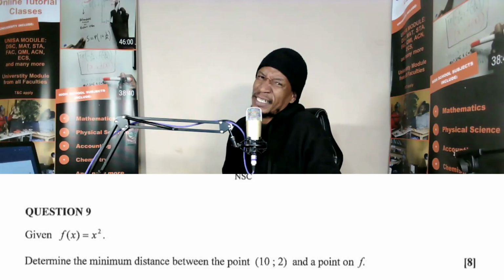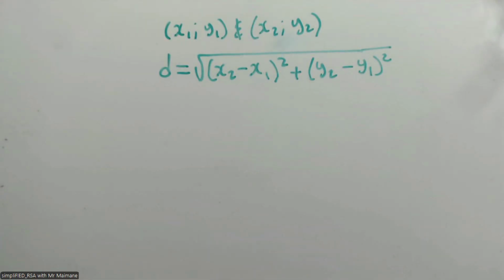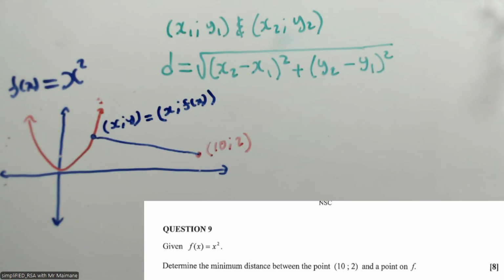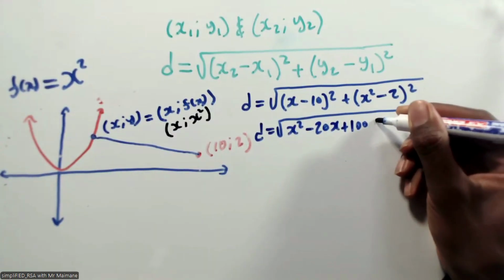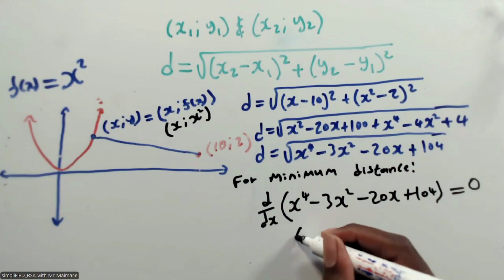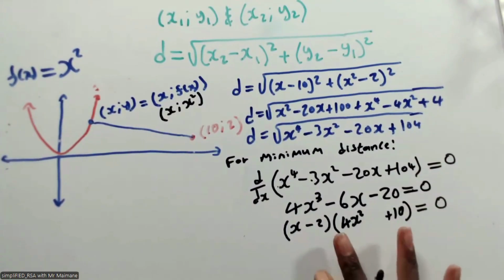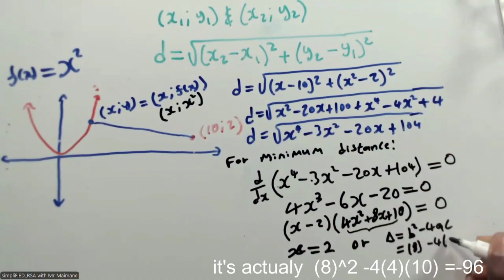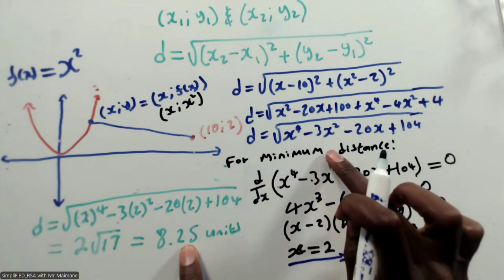How to Find the Closest Point on a Parabola | Minimum Distance to a Curve Made Easy!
Struggling with how to calculate the shortest distance between a point and a quadratic curve? In this video, I break it down step-by-step with clear explanations, relatable examples, and visual insights. Whether you're in high school or university, this method will sharpen your understanding and boost your marks. Perfect for students, tutors, and anyone who loves math!

✅ What you’ll learn:

The calculus method for finding minimum distance

How to set up and solve the distance function

Visual explanation of the geometric meaning